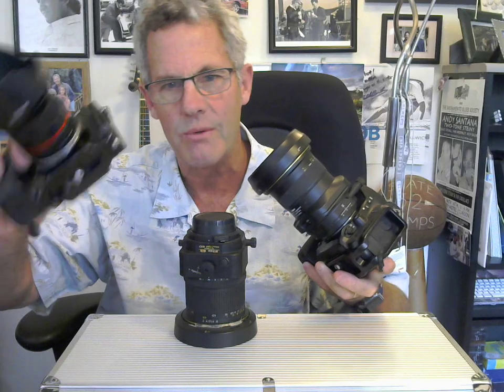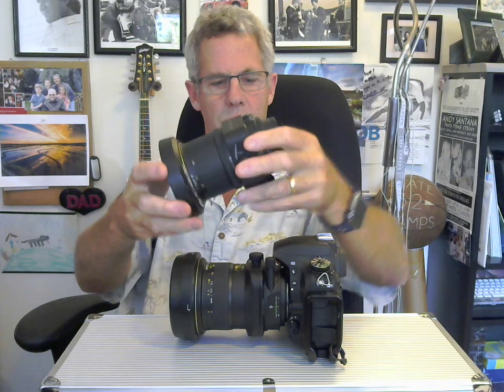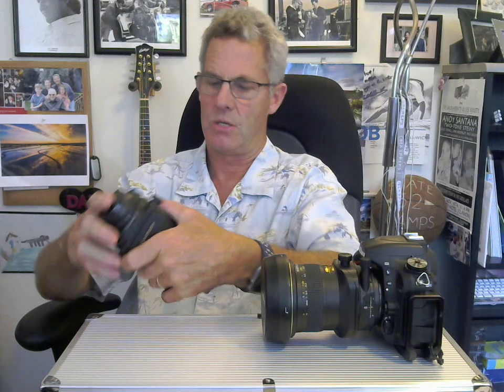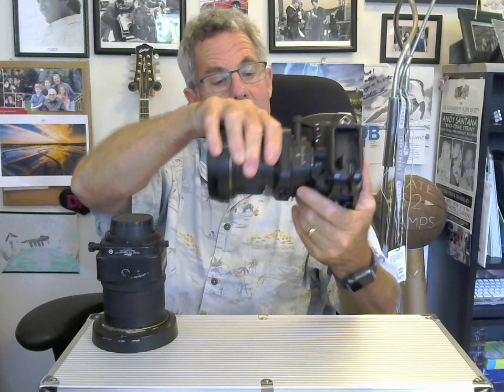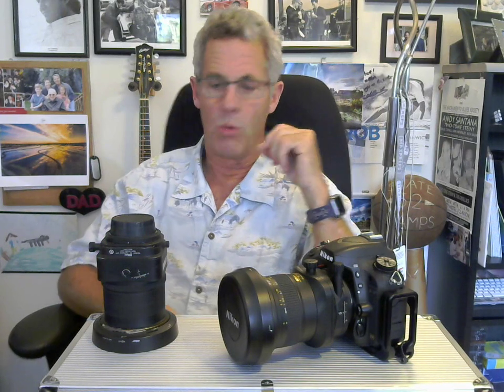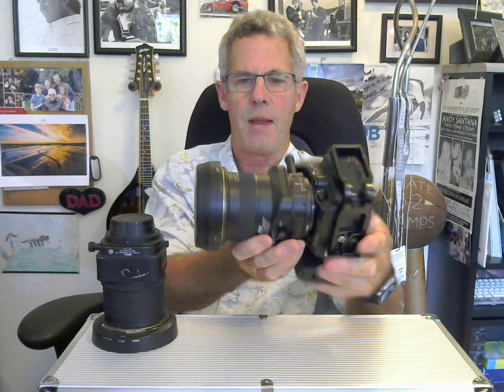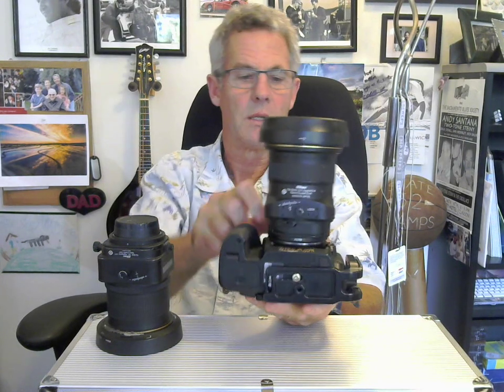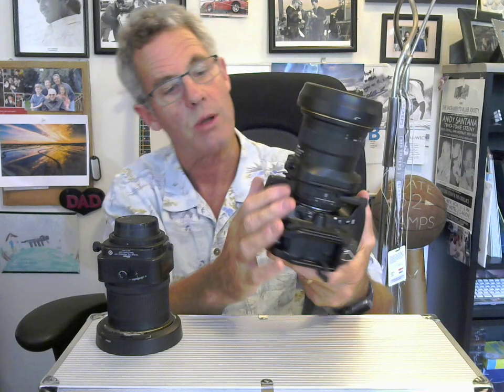Nikon Tilt Shift Lens Comparrison: New 19mm f4 vs 24mm f3.5 PC E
I recently added Nikon's new 19mm TS into my lens lineup so I could use a tilt shift more for Real Estate photography where the extra 5mm can really come in handy shooting smaller spaces vs my trusty Nikon 24mm..
So check out this video and feel free so send me questions and comments if you would like to know more about this lens or if you have any questions..